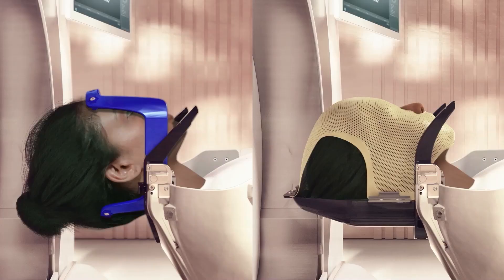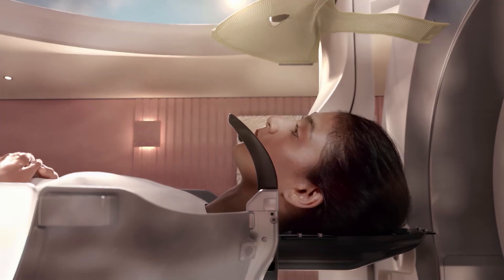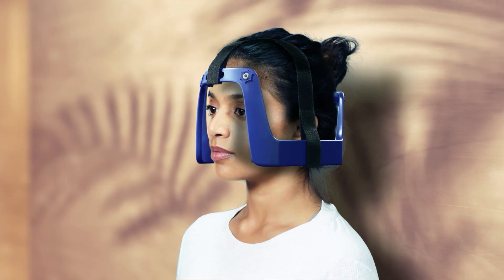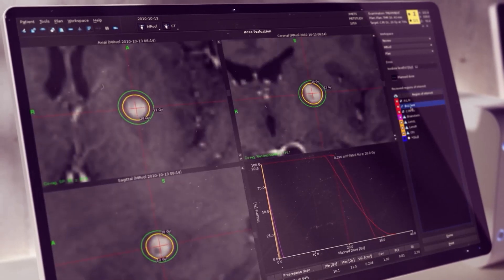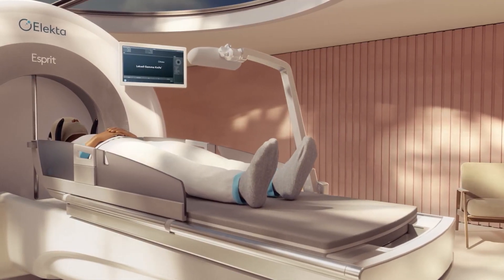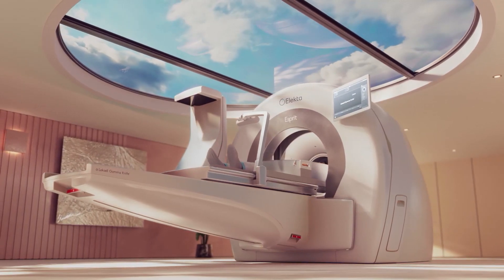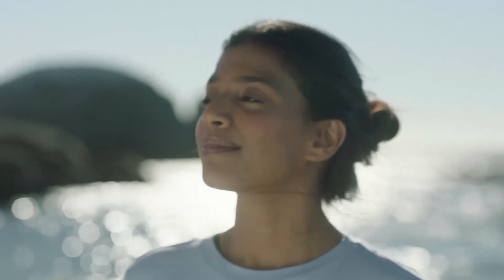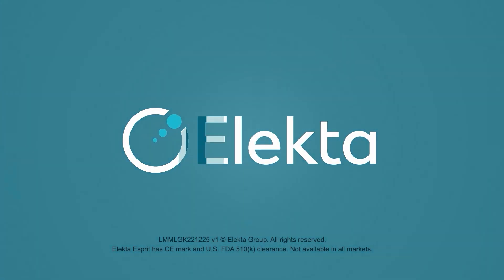Elekta Esprit patient video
Elekta Esprit is created with absolute expertise in mind, providing exceptional accuracy that spares healthy tissue in a seamless integrated system.